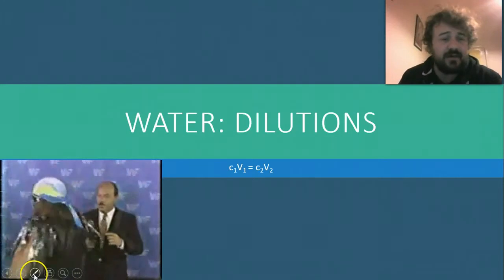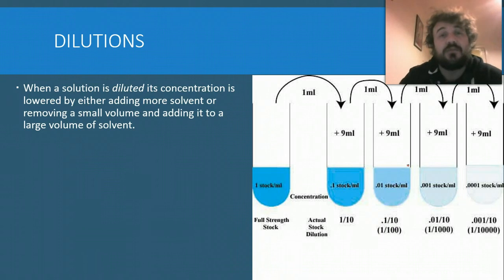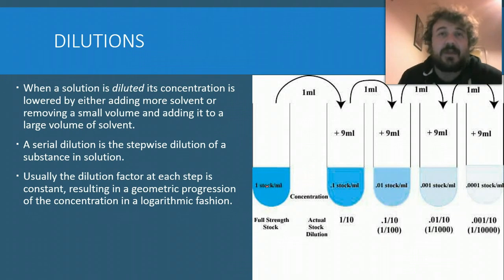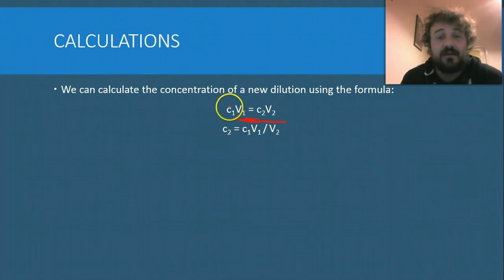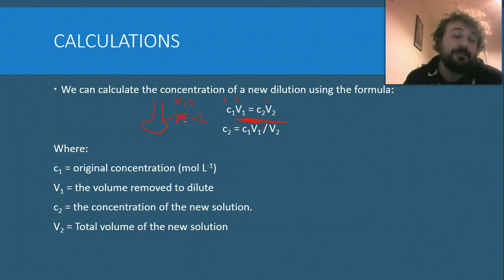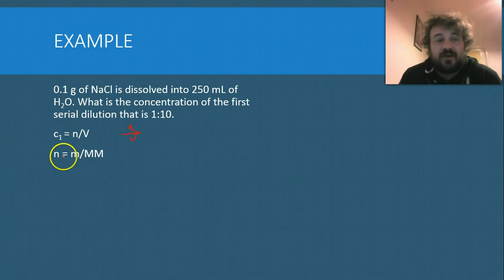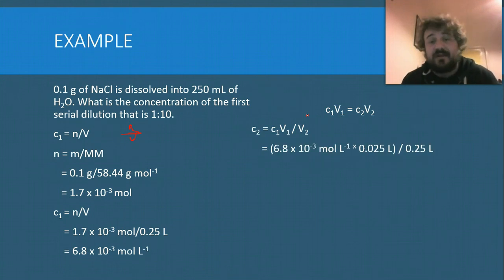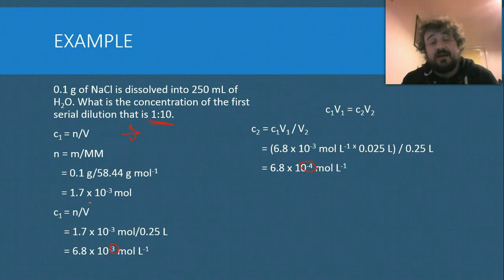Chem: Water 11: Dilutions